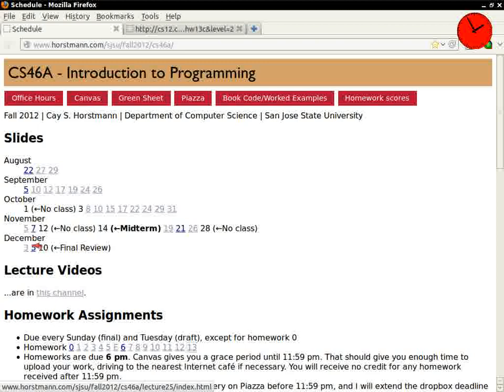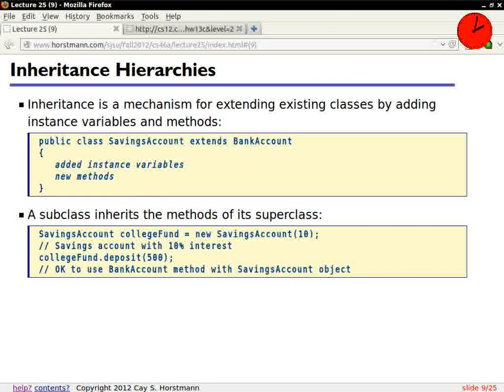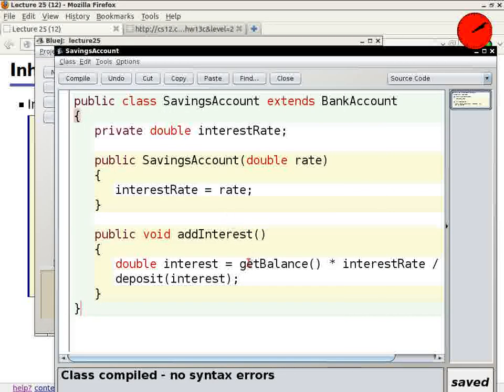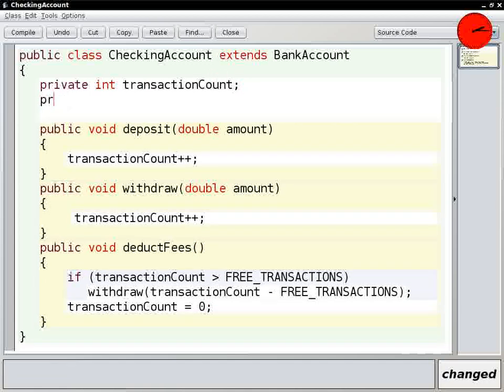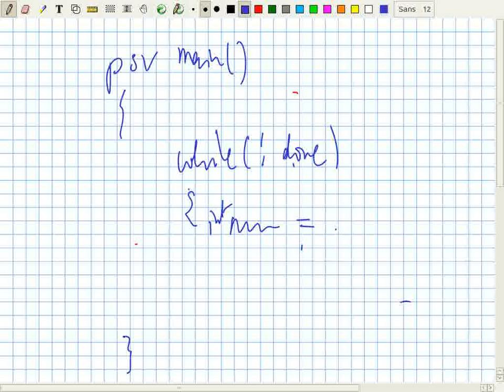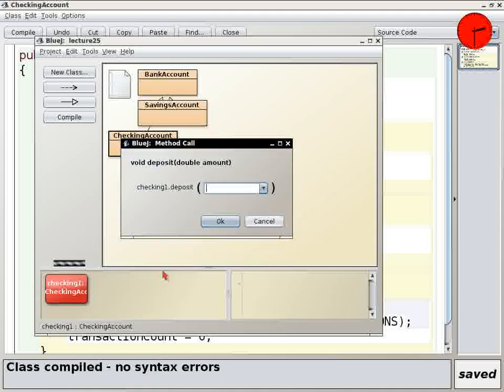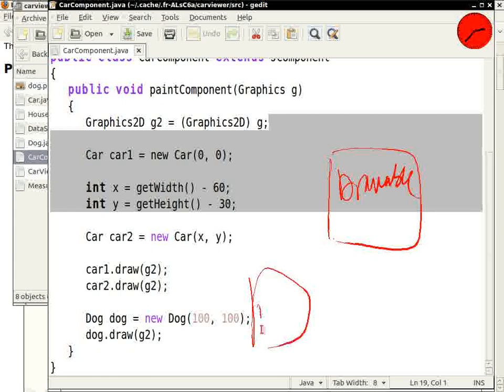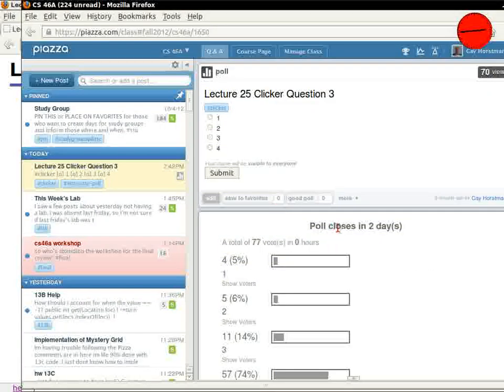2012 12 05 2